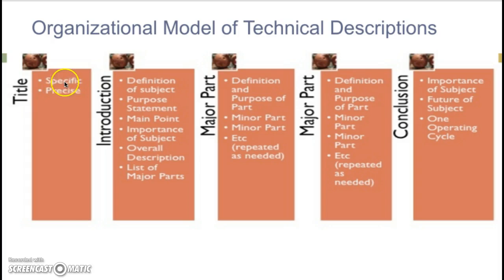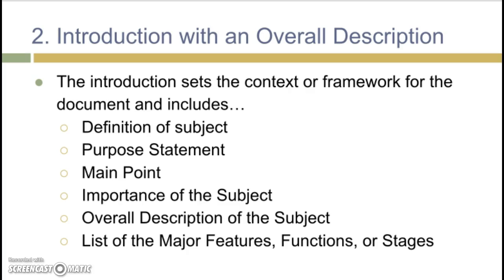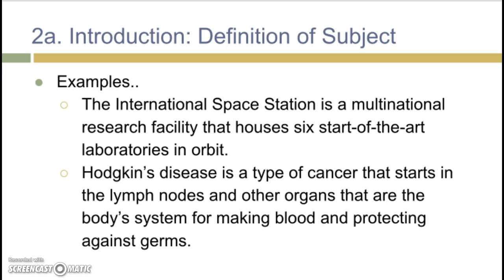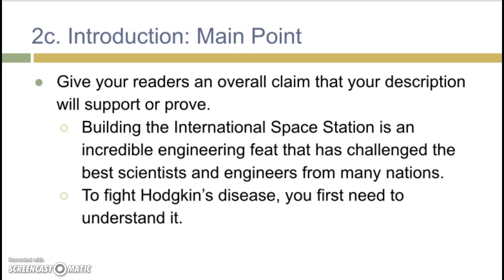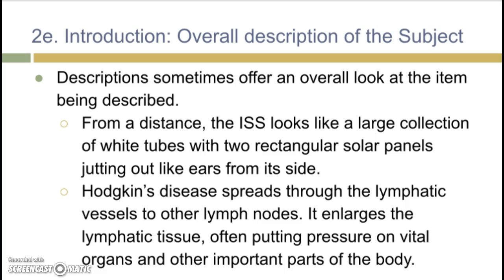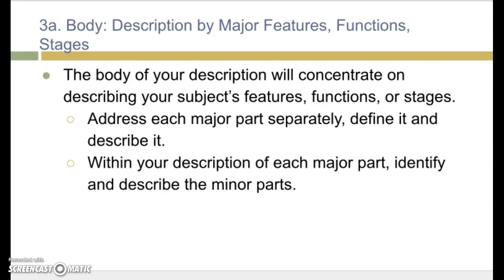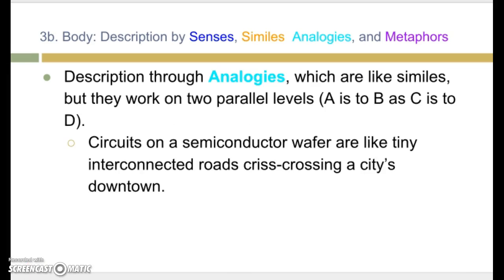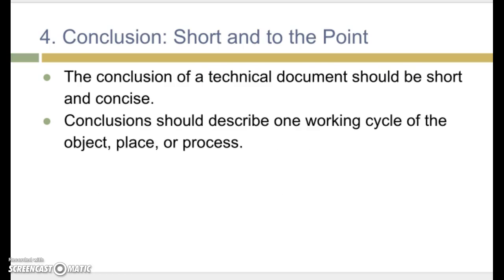Details and Examples of Tech Descriptions